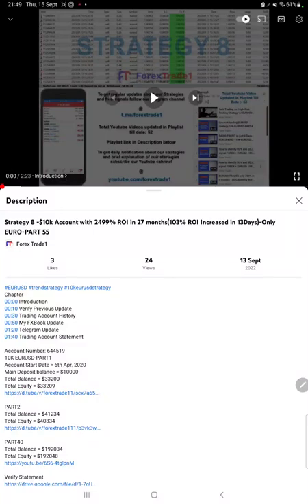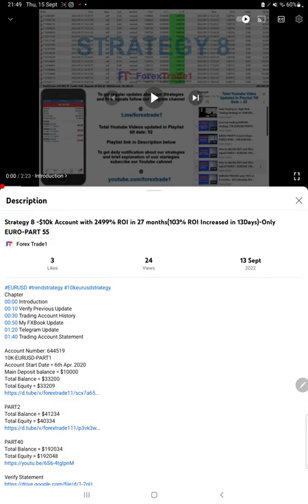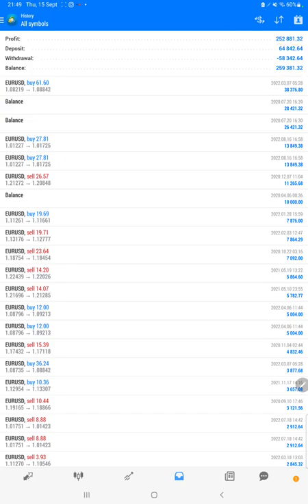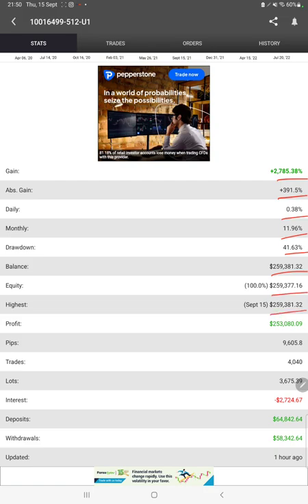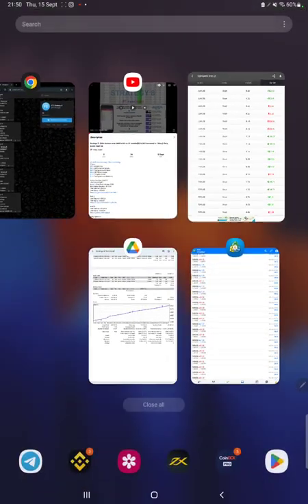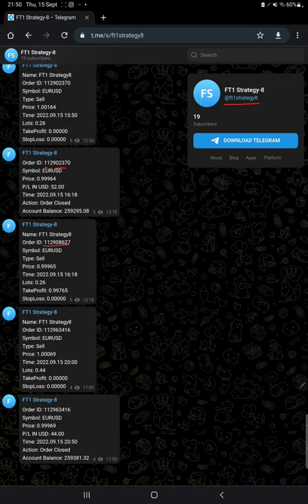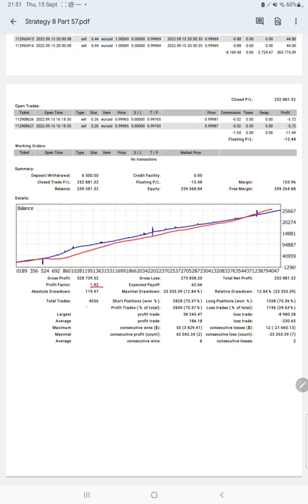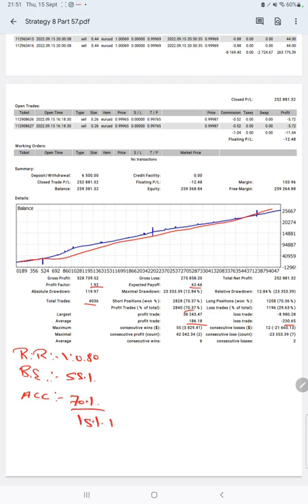Strategy 8 -$10k Account with 2529% ROI in 27 months(29% ROI Increased in 2Days)-Only EURO-PART 56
Chapter
00:00 Introduction
00:10 Verify Previous Update
00:30 Trading Account History
00:55 My FXBook Update
01:22 Telegram Update
01:50 Trading Account Statement